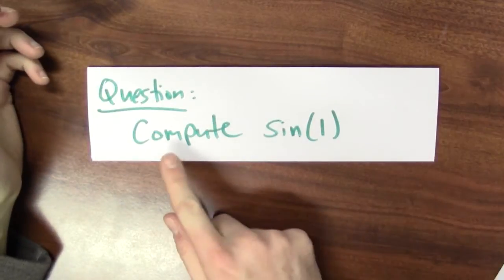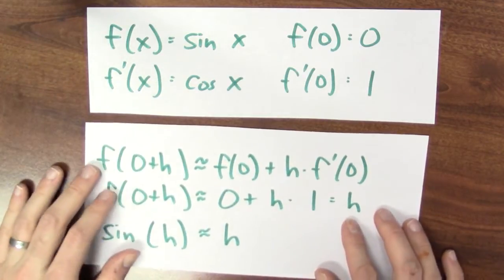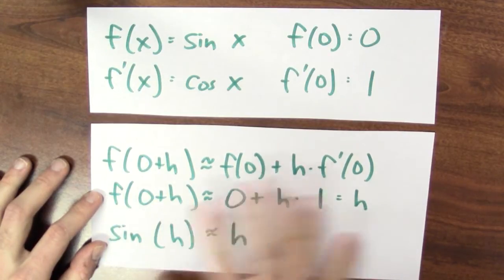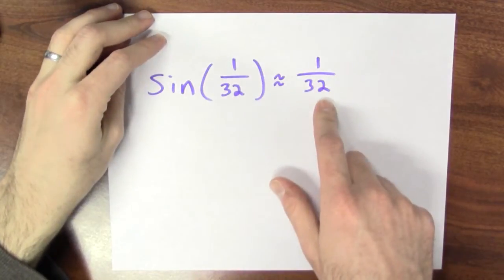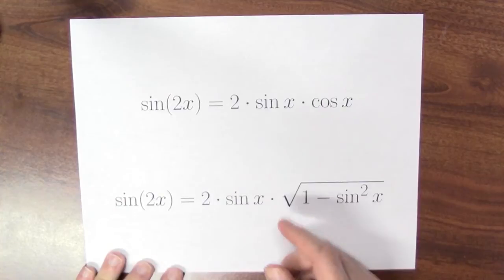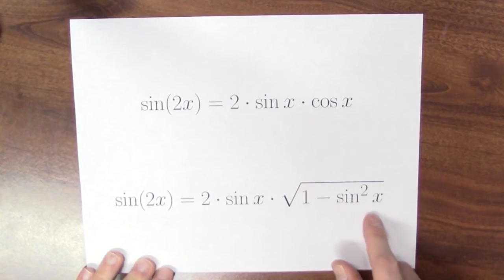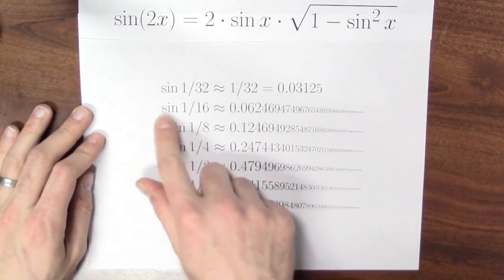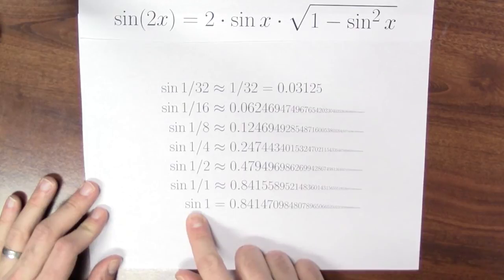How can I approximate sin 1? - Week 6 - Lecture 11 - Mooculus